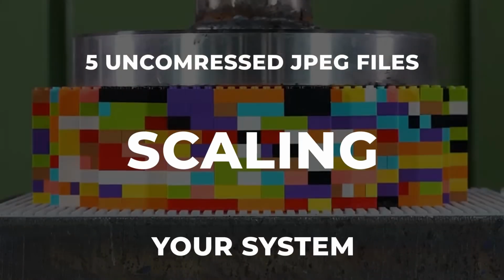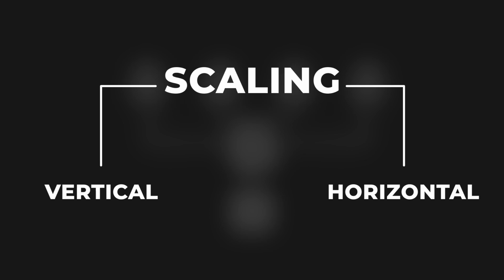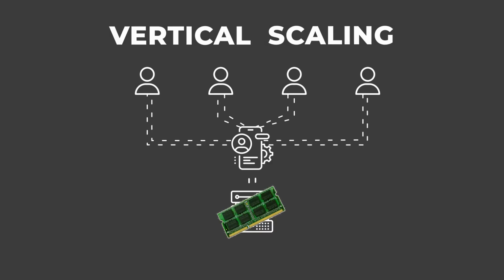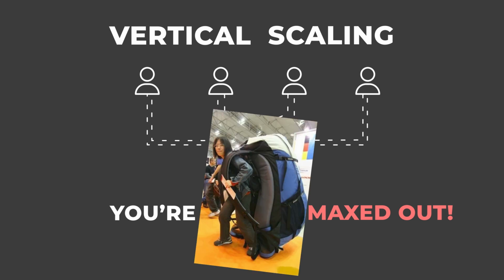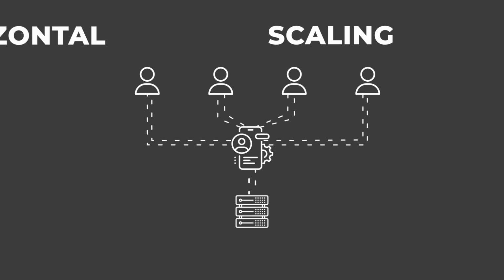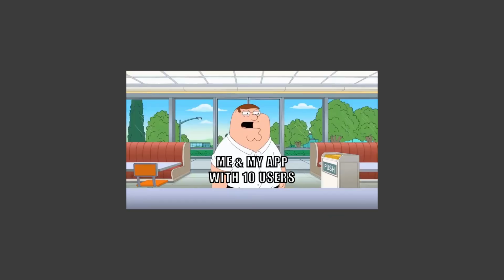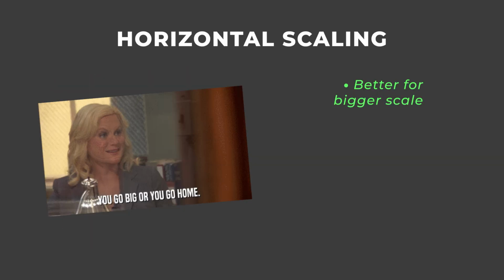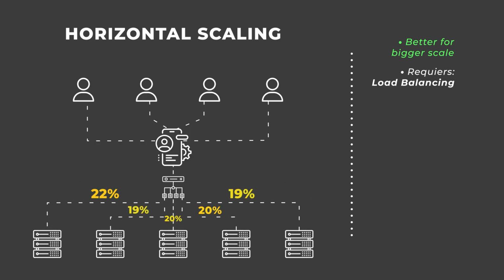What is Scaling? - System design series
In this video, we dive into the fundamentals of scaling in system design! Learn the difference between vertical scaling and horizontal scaling, and how they impact system performance. We explore key concepts like load balancing, database sharding, distributed systems, and the role of cloud services (AWS, Azure, GCP) in scaling applications. If you're designing scalable systems or preparing for a system design interview, this video is perfect for you!